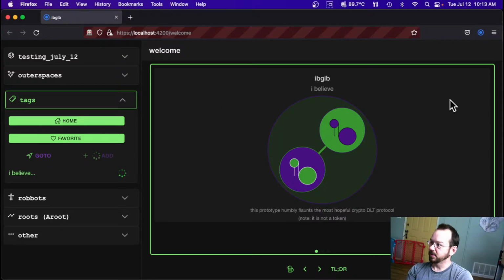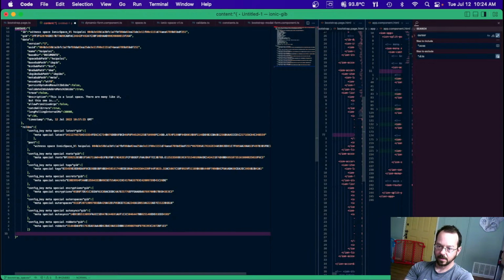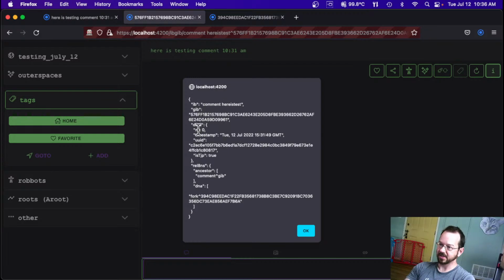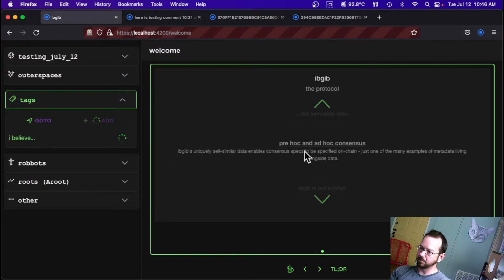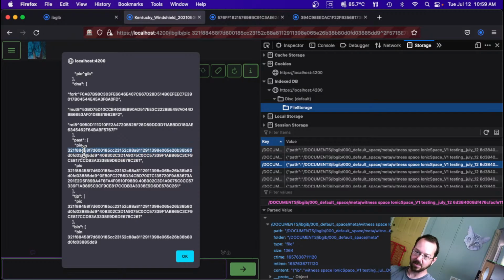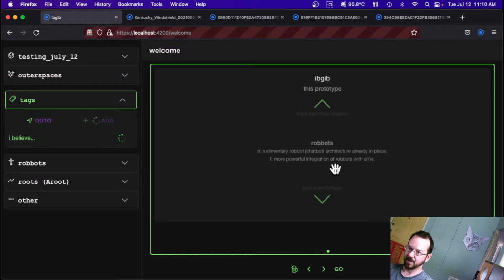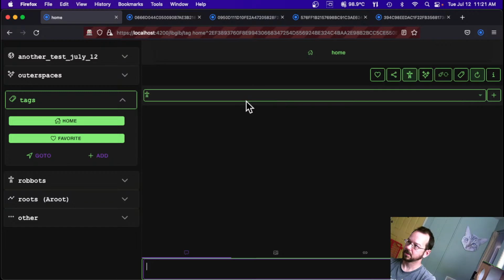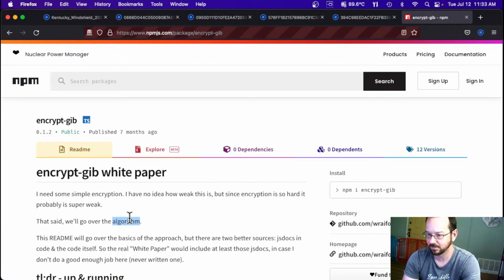welcome page & spaces - ibgib live coding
I'm going to live stream a small coding session. I'm working on adding/importing  local ibgib "spaces", which are ibgib jargon that acts as a node + datastore bucket in other p2p architectures. First I'm going to just go through my current welcome page, just cuz.

About ibgib:

This is an ibgib video, about some aspect related to ibgib technologies. In short, ibgib is a web3 metaverse protocol that I've been developing for 20+ years. OK, it's more of my obsession. Instead of assuming a single-source of truth, I've tried to instill humility in its foundations. So even though we are using cryptographic principles, we never assume what our data shows is The Truth or Knowledge. Rather, living logic can best be represented by Beliefs and their evolution over time. Inevitably, this approach leads not only to sovereign, distributed data, but also to some degree of sovereign AIs. This is our approach to metaprogramming.